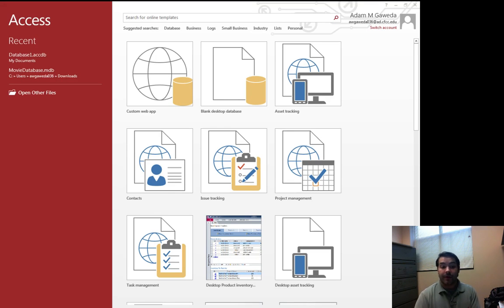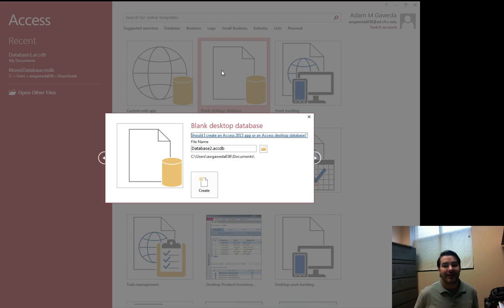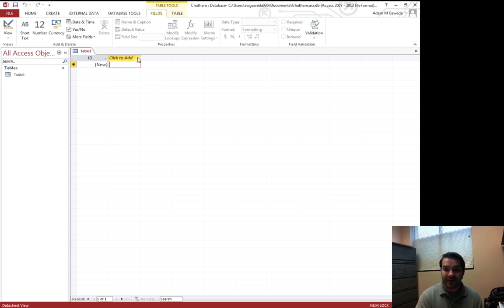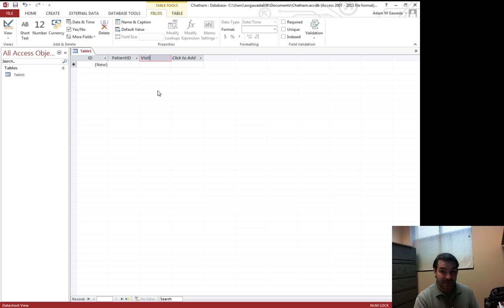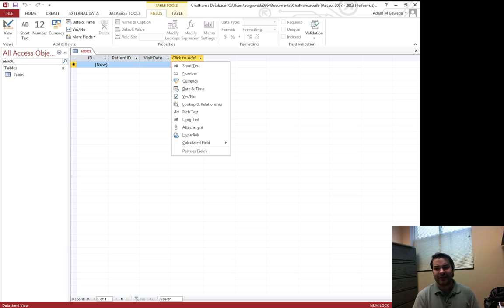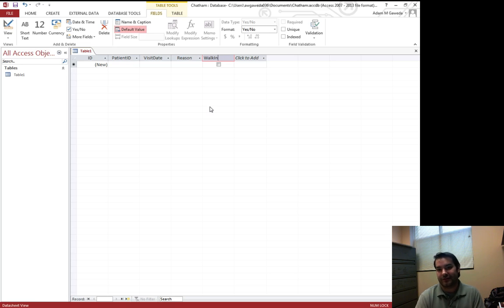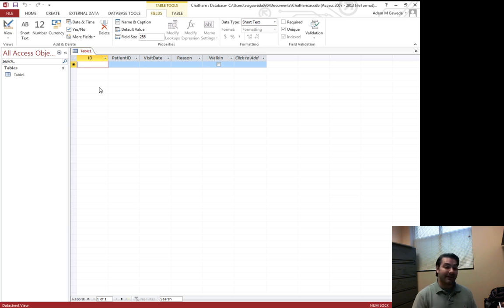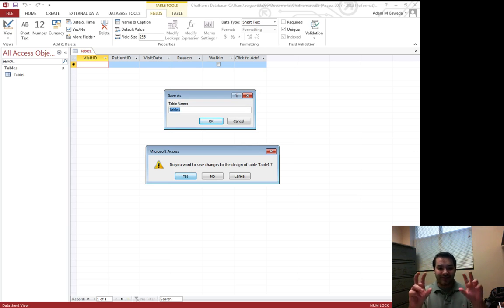Creating a Database in Microsoft Access